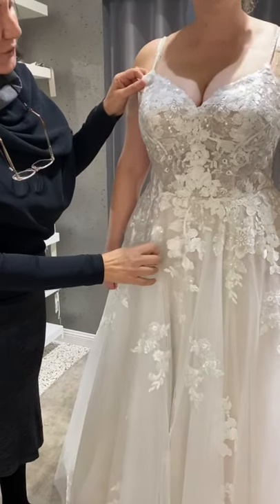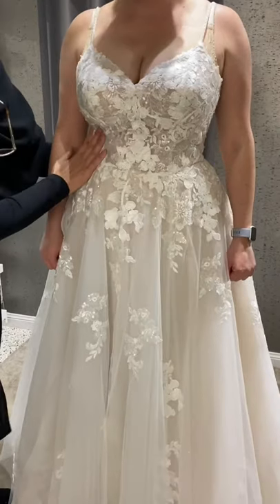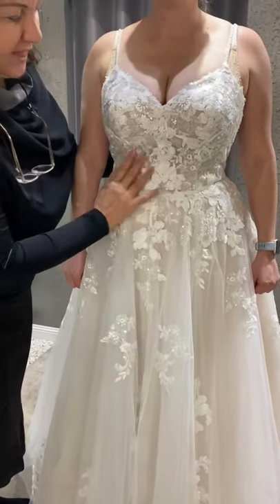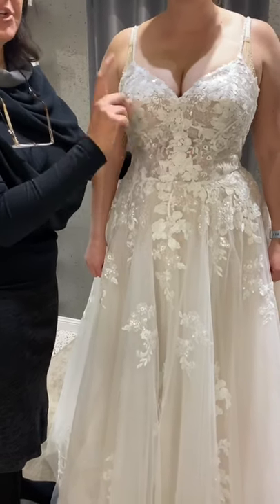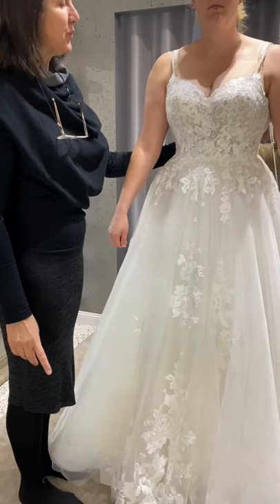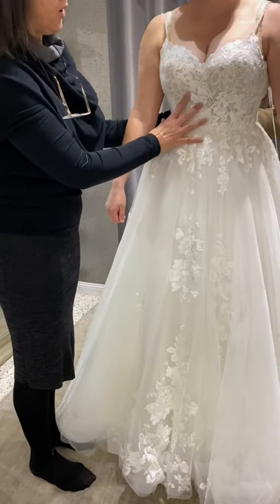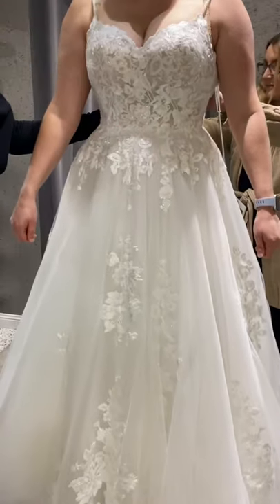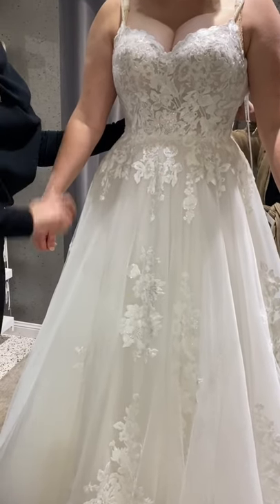Bridal dress for large bust brides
Essense of Australia D 3100
Amazing bust support . When you looking for a wedding dress and you have a large bust it is important to have great structure . This bride is a H cup bra size. Also a great style if you love a shoe string straps bodice .